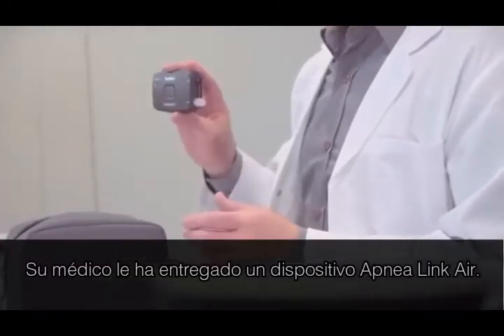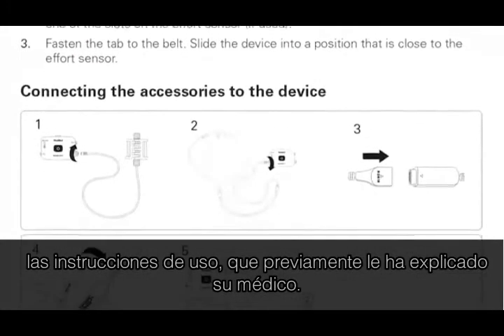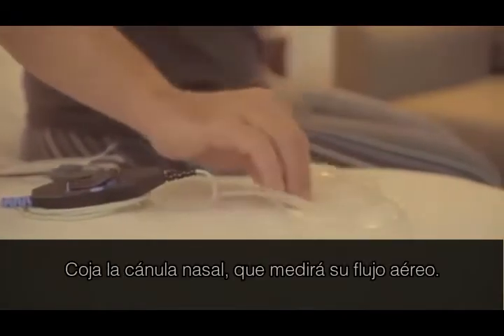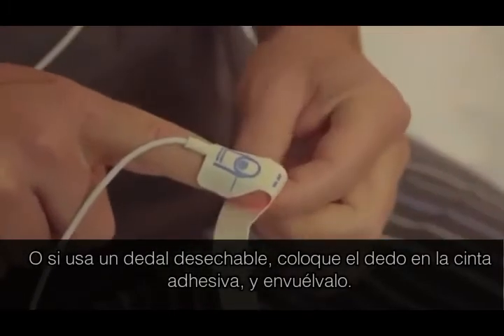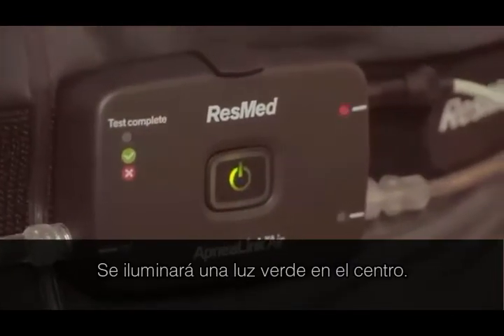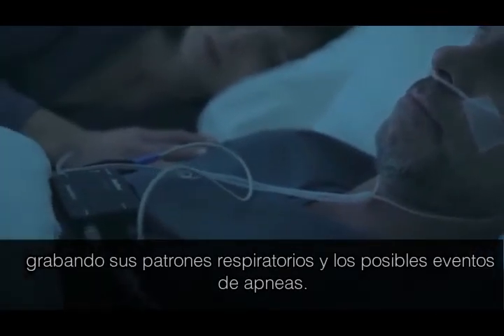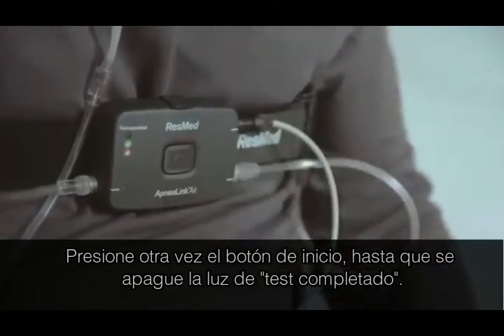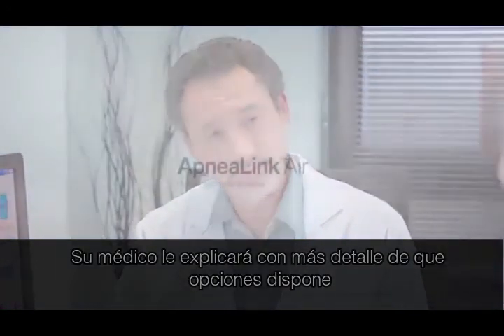ApneaLink Air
Fácil realización de estudios domiciliarios del sueño
ApneaLink™ Air de ResMed ofrece rendimiento y confiabilidad en nuestro equipo de estudio domiciliario del sueño más compacto, liviano y fácil de usar. ApneaLink Air es un equipo de estudio domiciliario del sueño tipo III  capaz de registrar hasta cinco canales de información: esfuerzo respiratorio, pulso, saturación de oxígeno, flujo nasal y ronquidos.

El ApneaLink Air también funciona sin problemas con AirView a fin de proporcionar una solución integral de software de diagnóstico para los laboratorios del sueño. Juntos, ApneaLink Air y AirView permiten a los laboratorios del sueño manejar con eficacia cada paso del proceso de diagnóstico. ApneaLink Air puede facilitar el acceso al tratamiento de la apnea del sueño y ampliar la cantidad de pacientes que su laboratorio puede admitir.